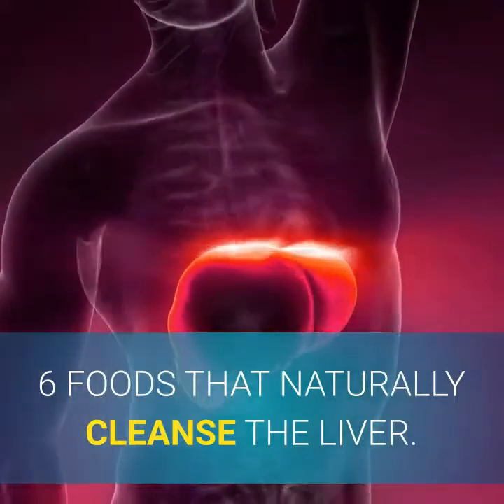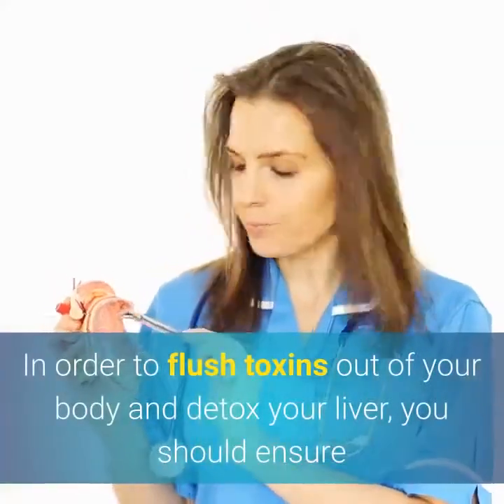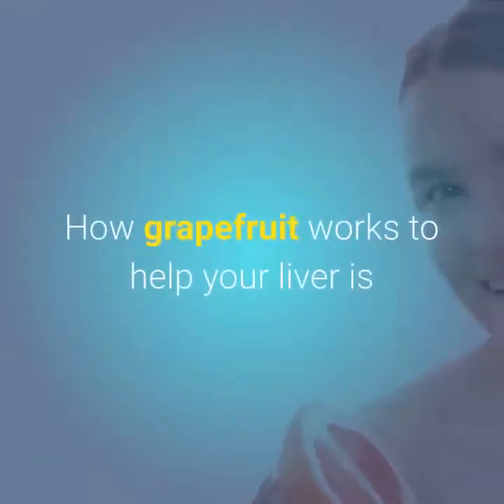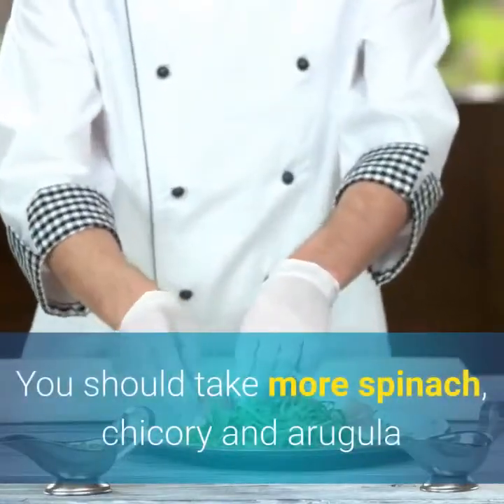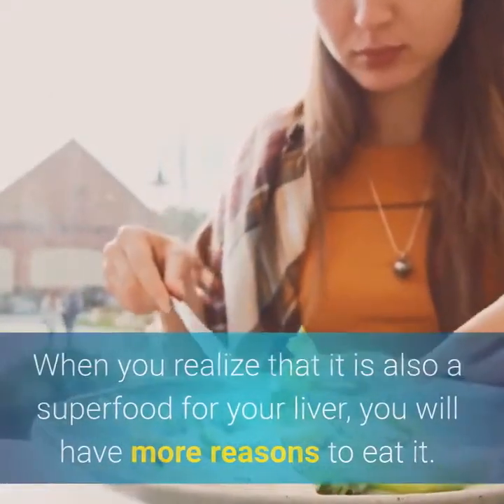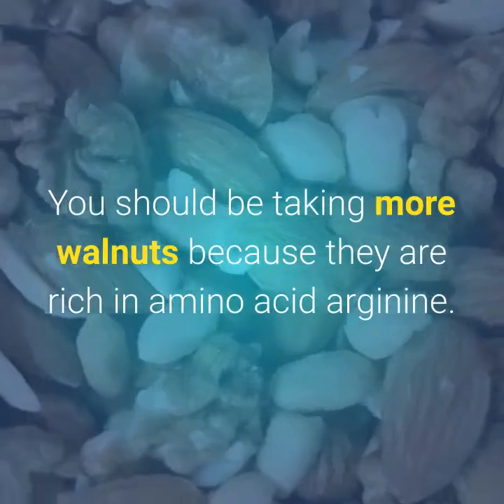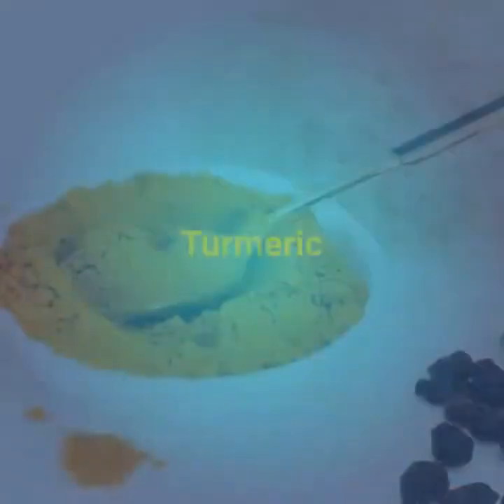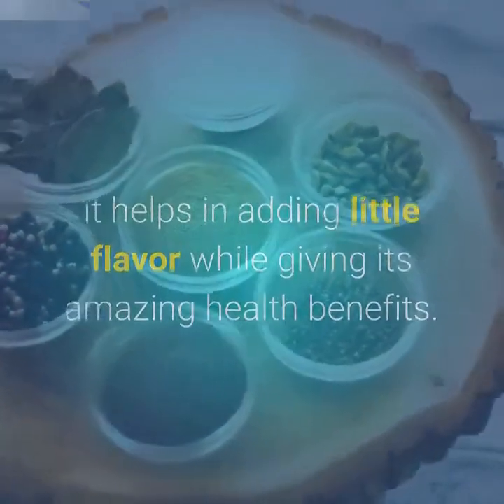Discover 6 Liver Cleansing Superfoods For Weight Loss & Best Supplements 💯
Detox Your Liver, Lose Your Belly Fat Fast & Boost Your Metabolism with this one Science Backed Morning Habit and 6 Healthy SuperFoods! Read on to learn more. 🥬

Your liver is a fat burning furnace! Understanding how to help your liver detox can help you Lose Weight Fast. Keep reading to learn about the best supplements & food that helps detox.

Are you facing the frustrating battle against low energy and persistent belly fat that seems resistant to all your efforts? Well, brace yourself for a revelation — it’s not a reflection of your willpower.

In a groundbreaking discovery made in 2023, a distinguished team of scientists stumbled upon a remarkable revelation: a single underlying factor common among overweight individuals — compromised liver function. Astonishingly, they found the polar opposite in those with slender physiques — optimal liver function.

As many already know, the liver plays a pivotal role in detoxifying the body from the myriad of chemicals and toxins encountered through diet, medications, alcohol, and environmental exposure.

Yet, what’s lesser-known is that the liver functions as the body’s primary fat-burning engine.

Every morsel of food and drop of liquid we ingest undergoes processing in the liver. It’s the gatekeeper, determining whether incoming nutrients will be utilized for energy or stored away as unwanted adipose tissue.

Regrettably, our modern lifestyles subject us to a staggering array of over 85,000 toxic substances through food, water, and air, wreaking havoc on our livers.

Even more concerning, these contemporary toxins wreak havoc on the specialized liver cells responsible for metabolizing food and converting it into energy, resulting in a sluggish metabolism, diminished vitality, and that stubborn abdominal bulge.

However, here’s the silver lining: research indicates that with optimized liver function, these vital cells can operate up to 14 times more efficiently in torching fat and calories, effectively putting your metabolism on autopilot.

There are 5 clinically proven super-nutrients designed to detoxify and regenerate your liver, and dramatically improve your overall health & energy.

💯 The best superfoods and supplements in our opinion is listed below.